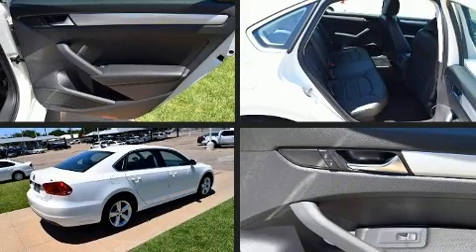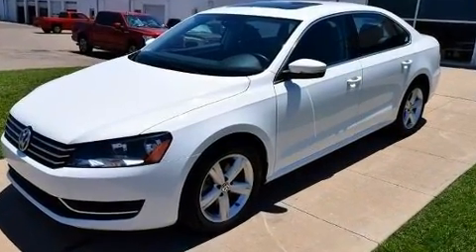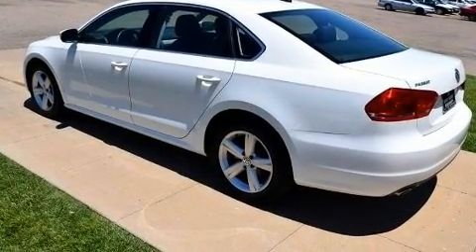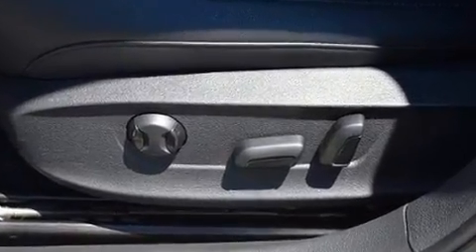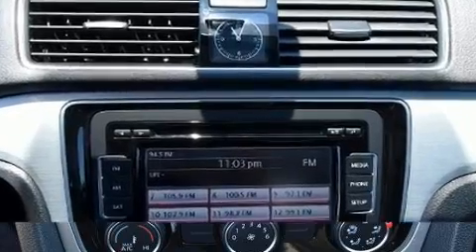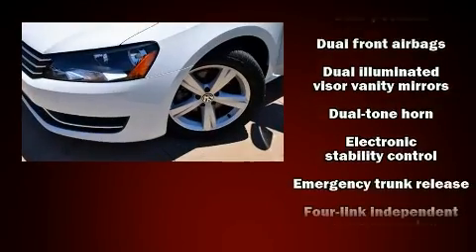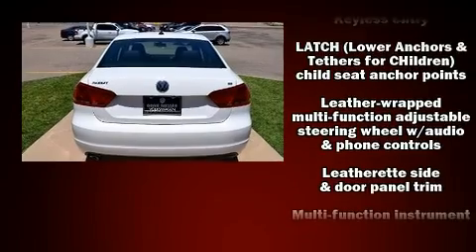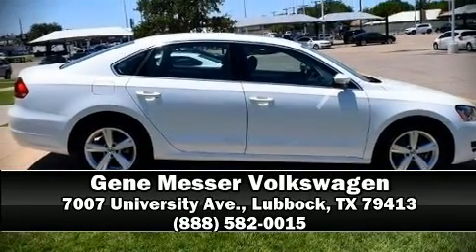2013 Volkswagen Passat 2.5L SE w/PZEV in Lubbock, TX 79413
7007 University Ave.

You can expect a lot from the 2013 Volkswagen Passat. This 4 door, 5 passenger sedan still has fewer than 40,000 miles! Under the hood you'll find a 5 cylinder engine with more than 170 horsepower, providing a smooth and predictable driving experience. Volkswagen prioritized practicality, efficiency, and style by including: delay-off headlights, front and rear reading lights, variably intermittent wipers, an automatic dimming rear-view mirror, heated seats, telescoping steering wheel, and power windows. Premium sound drives 8 speakers, providing you and your passengers a sensational audio experience. Volkswagen also prioritized safety and security with features such as: dual front impact airbags, front side impact airbags, traction control, brake assist, ignition disabling, and 4 wheel disc brakes with ABS. Electronic stability control stands out as a technologically savvy innovation, keeping you better connected to the road. A Carfax history report indicates just one previous owner. We pride ourselves on providing excellent customer service. Please don't hesitate to give us a call.